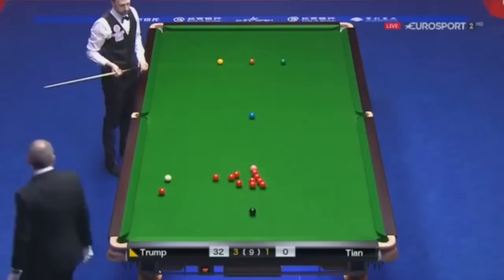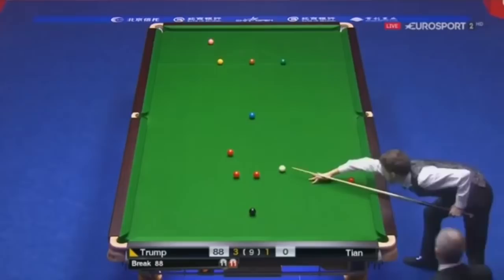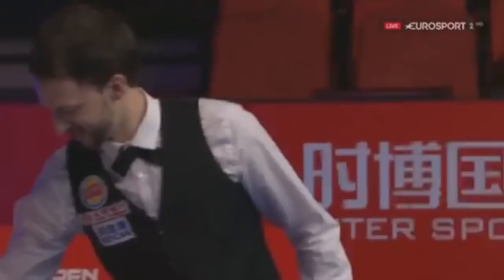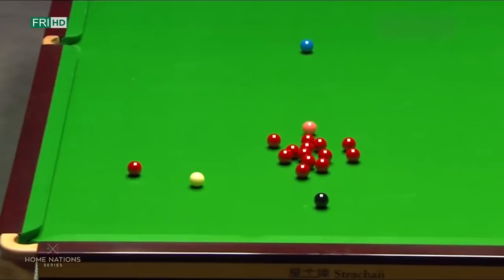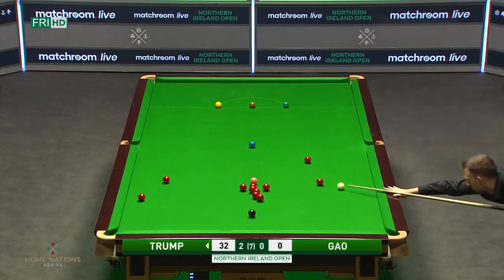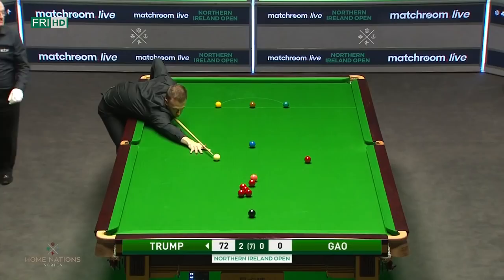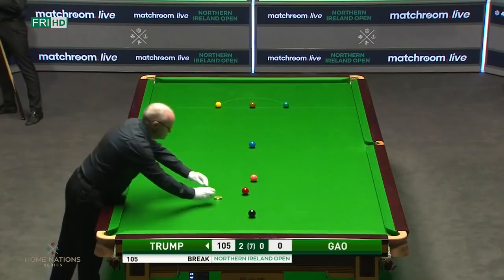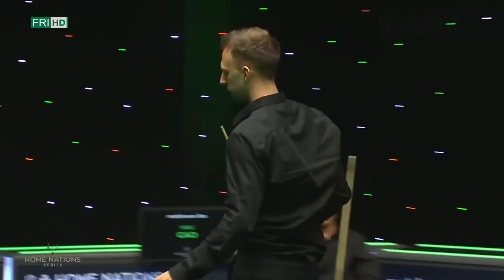Judd Trump 147 - All his TV Maximum Breaks (3) in 1 video - Snooker 2020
Judd Trump: all his 3 (he has made 5 in total) tv 147s breaks (up to November 2020). List

(Click "show more" for info)

1) Video not available - 2013 European Tour - Event 7 vs Mark Selby (Referee Herman Francken)
2) Video not available - 2015 German Masters vs Mark Selby (Referee Marcel Eckardt)
3) 00:00 2017 China Open vs Tian Pengfei (Referee Brendan Moore)
4) 9:33 2019 German Masters vs Lukas Kleckers (Referee Radolsaw Matusiak)
5) 17:53 2020 Northern Ireland Open vs Gao Yang (Referee Leo Scullion)

SNOOKER'S MAXIMUM MEN

    Tom Ford 5